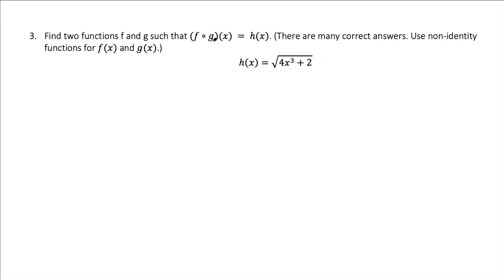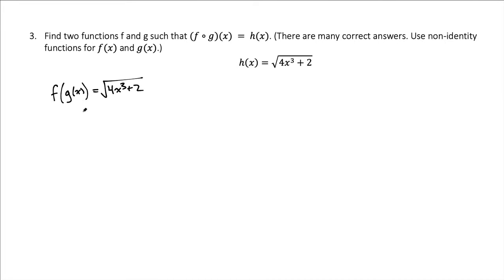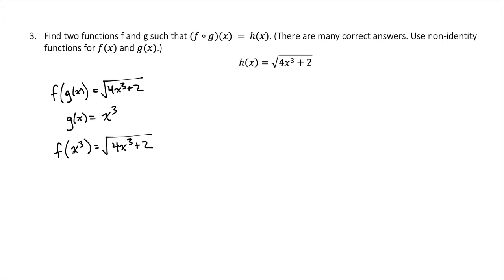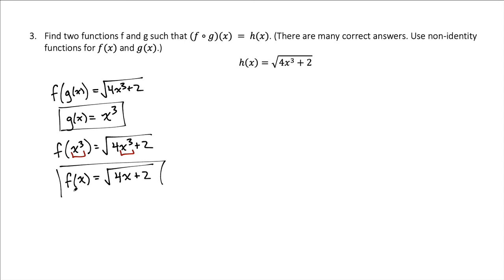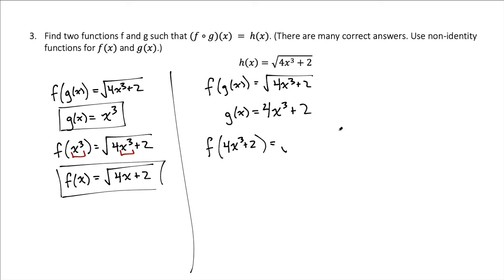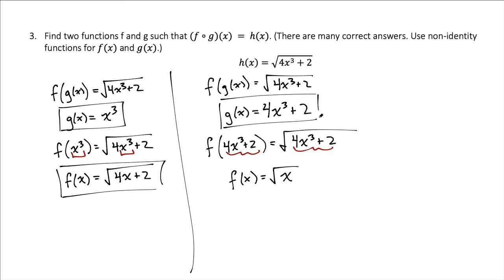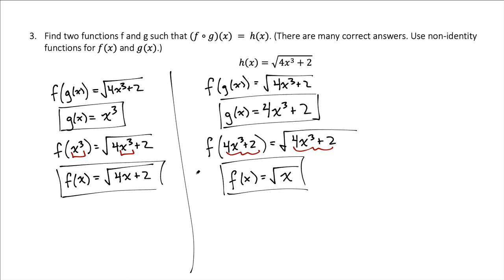Write a Function as the Composition of Two Functions